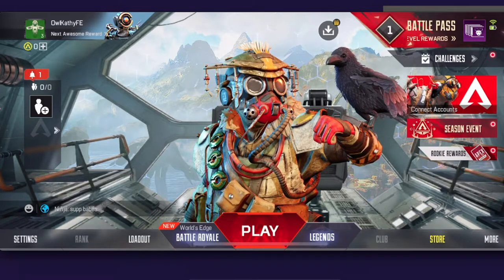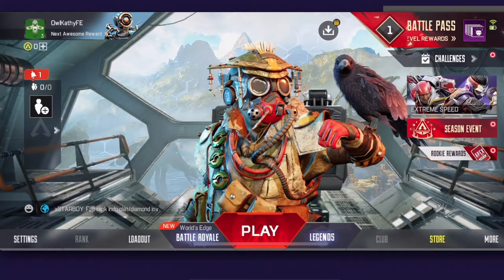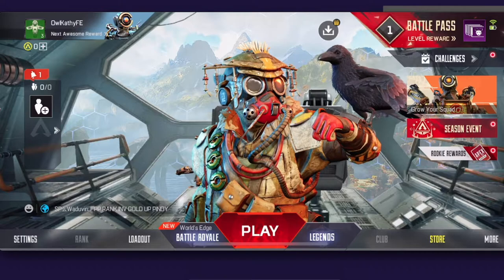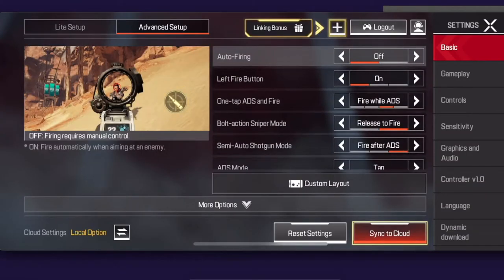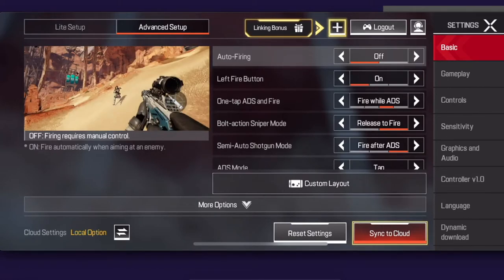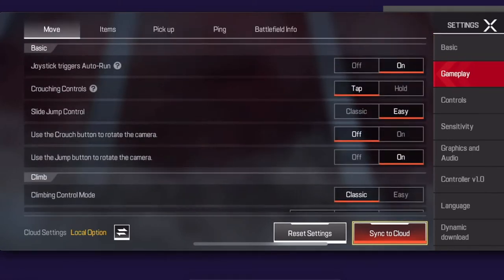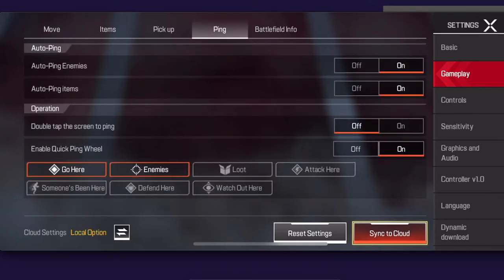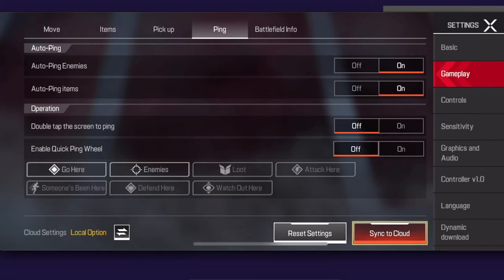How To Enable / Disable Quick Ping Wheel In Apex Legends Mobile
In this video I will show you how to enable / disable quick ping wheel in Apex Legends mobile! It's really easy and it will take you less than a minute to do it!